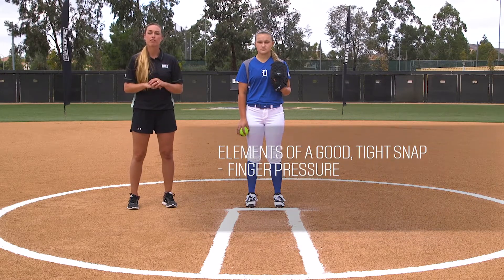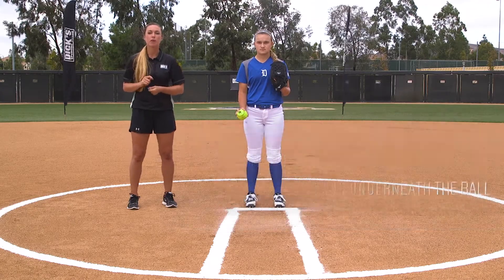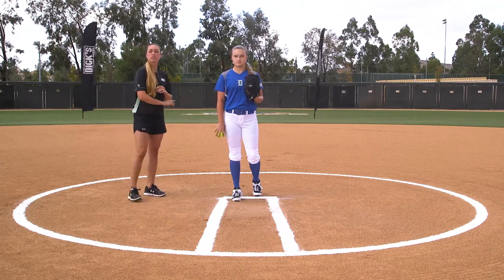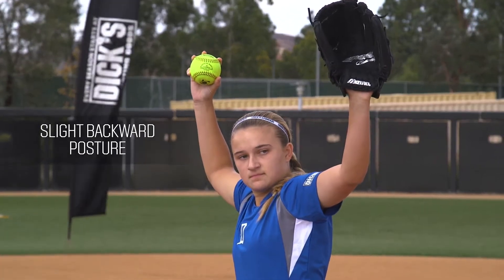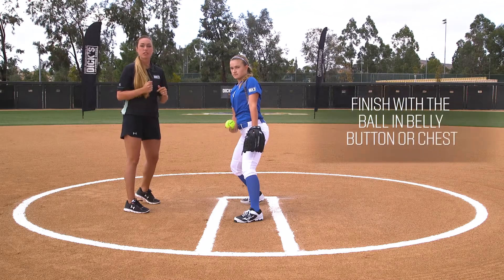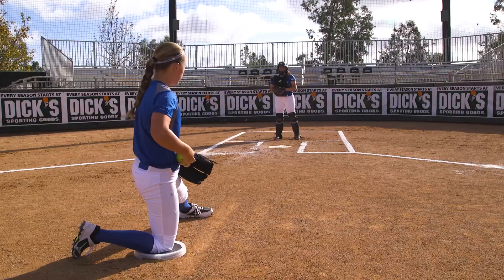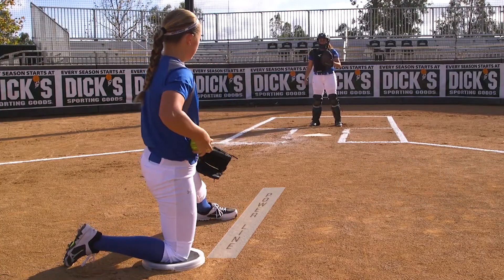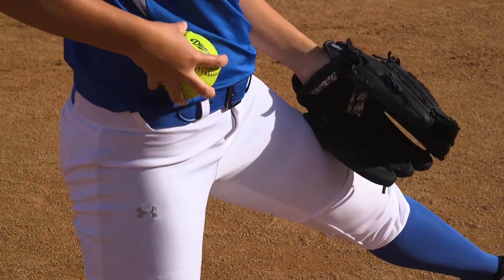Softball Pitch Types The Riseball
How to Grip a rise ball and spot release cues in Softball